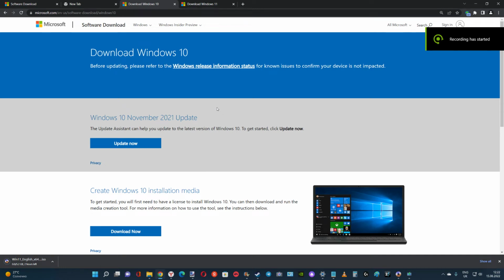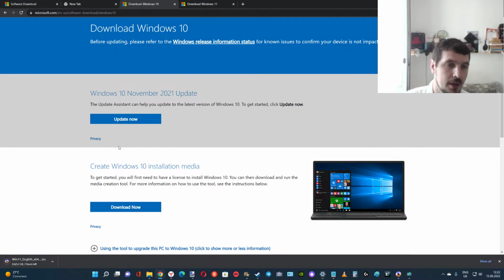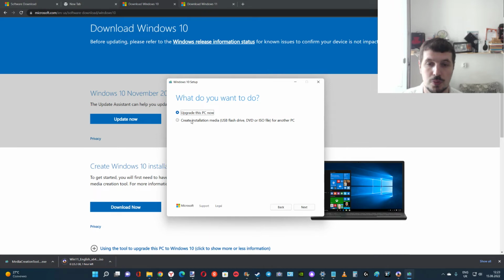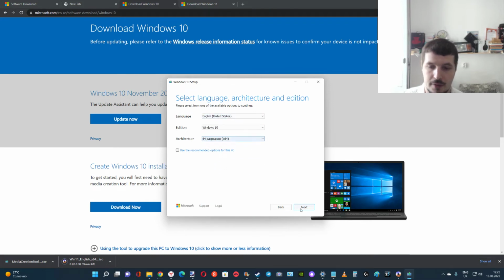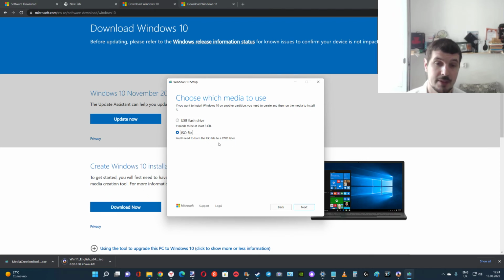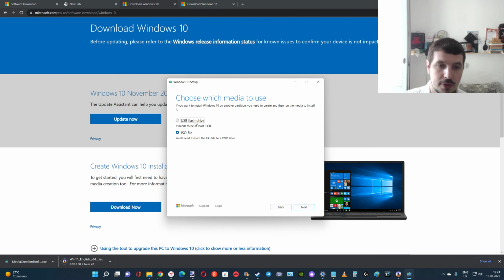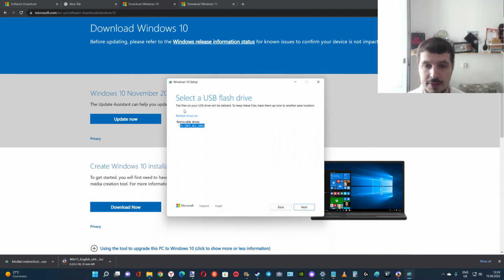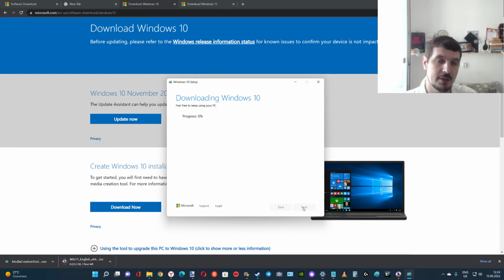How to download an ISO image or create a bootable Windows 10 flash drive from the official website ?